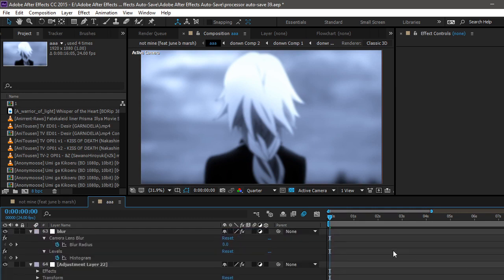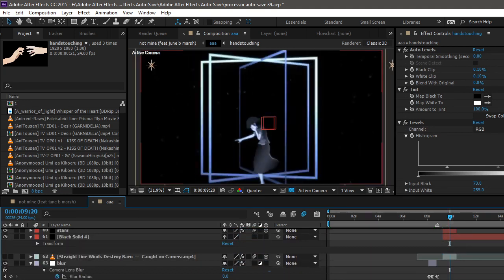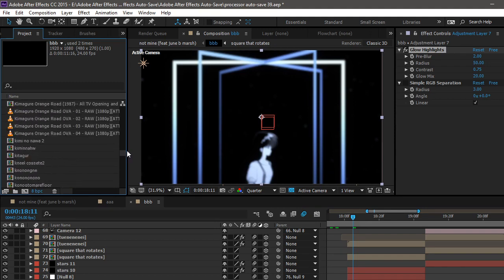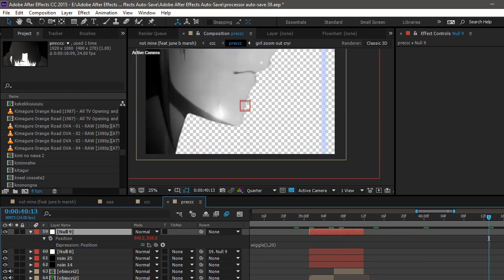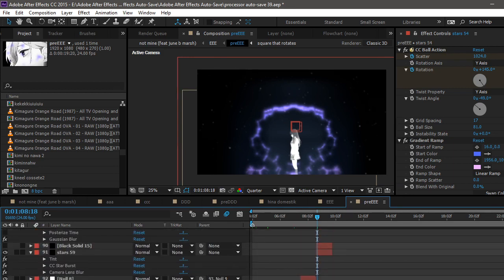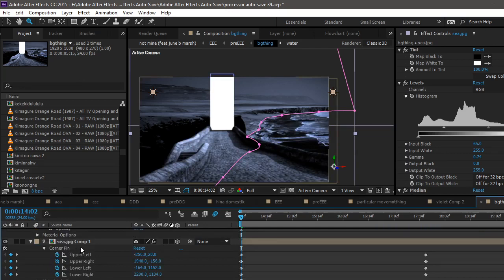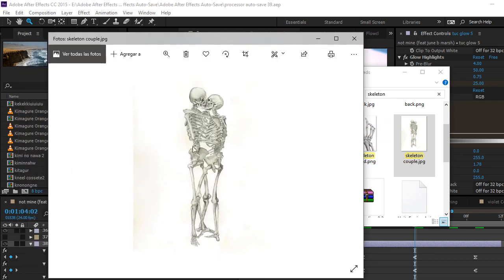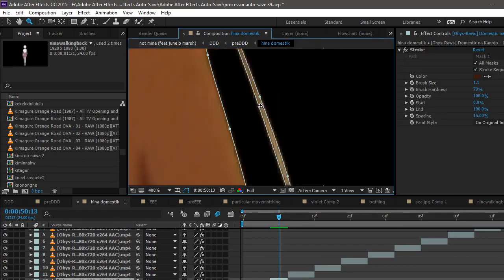Project Breakdown: Goodbye, goodbye to my loved one